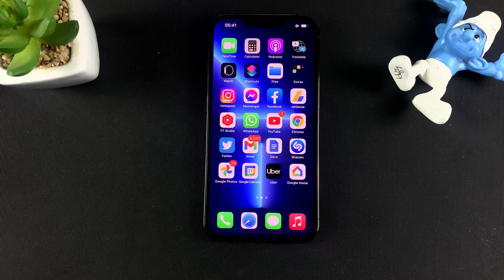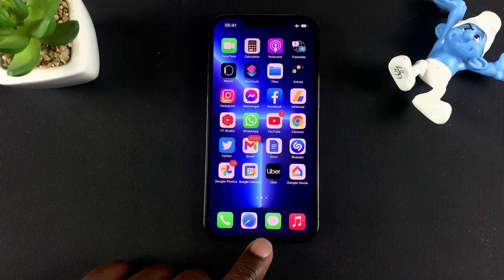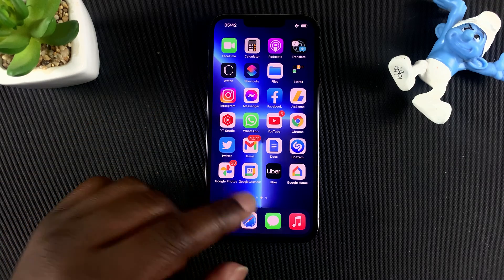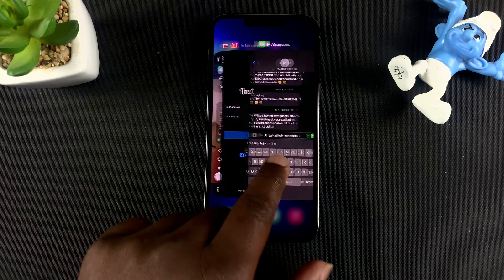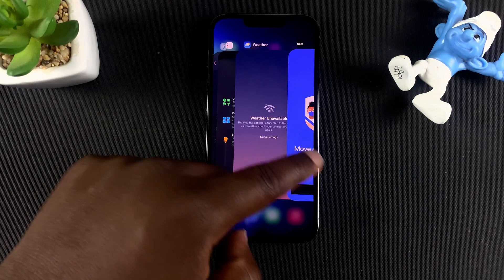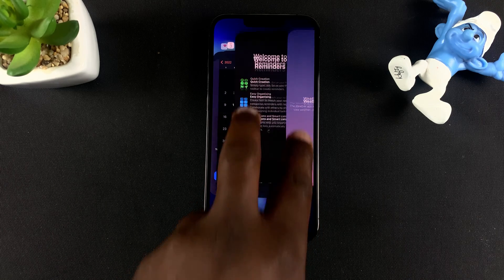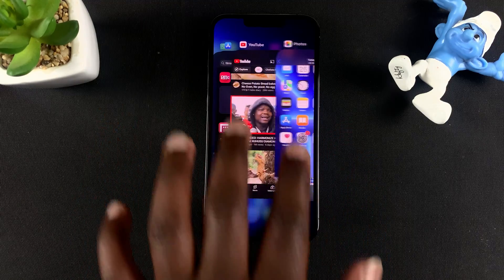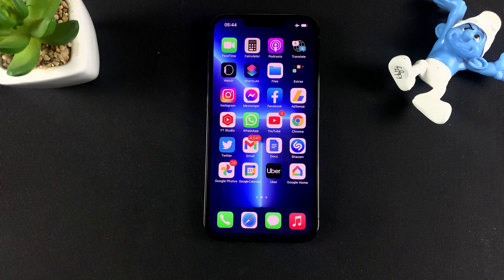iPhone 13 Pro - How To Close Apps On iPhone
Learn how to close apps on iPhone 13 pro.  Especially unused apps in the background.

How To Close an App On iPhone:
Simply swipe up slightly from the bottom of the screen. Then release ans push the app upwards until it disappears at the top.
Do this for every iPhone app you want to close.

How To Close Multiple Apps:
You can use two or three fingers to close apps at  once as shown in the video.

Close All iPhone apps:
Unfortunately there's now way to close all the apps but if you close them in threes or fours,  you can repeat the process until all apps are closed.